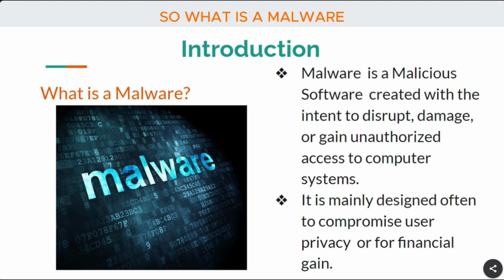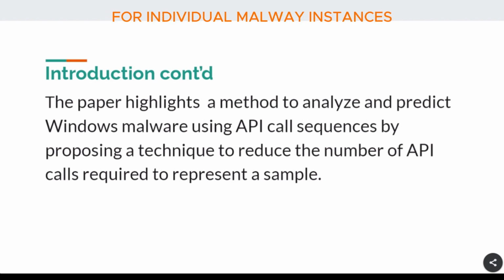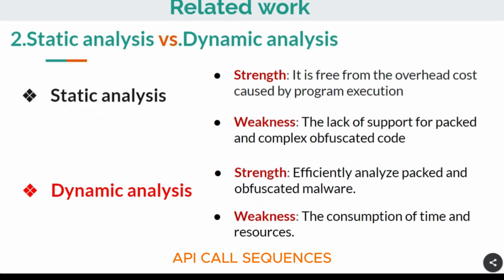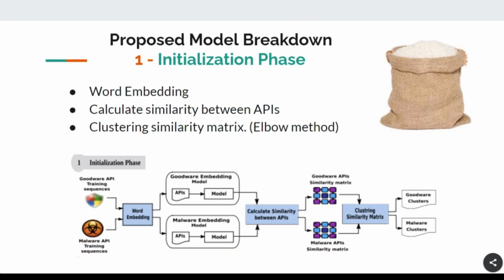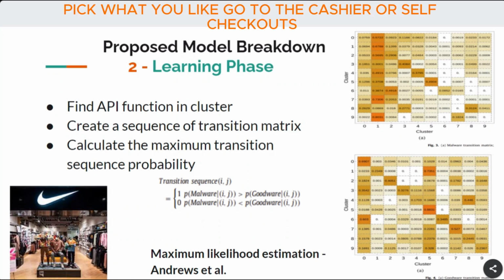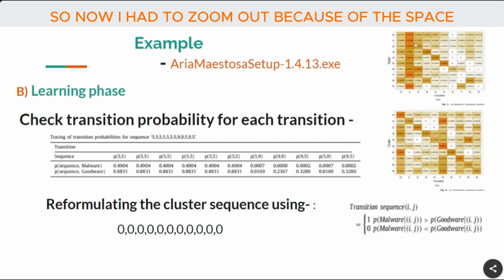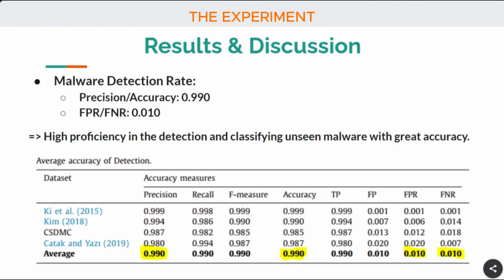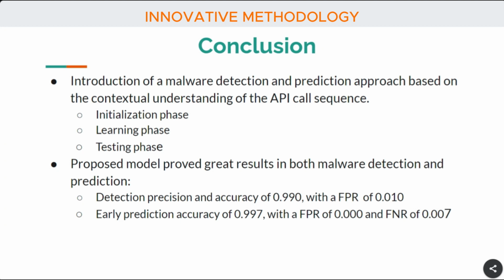TEAM LEAD 4 - Oluwatobiloba Aina, Xinman Li, Uthman Falola, Duc Trong Hoang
We delve into an in-depth analysis of the paper titled 'A Dynamic Windows Malware Detection and Prediction Method Based on Contextual Understanding of API Call Sequence' by Eslam Amer et al. This discussion encompasses the innovative aspects of their malware detection system, examining its mechanisms and evaluating its effectiveness in identifying threats.